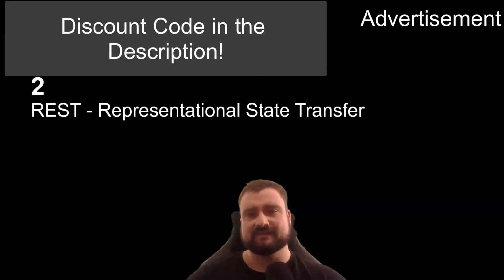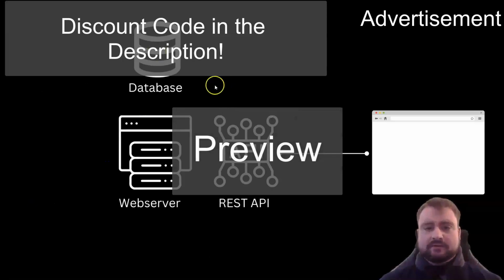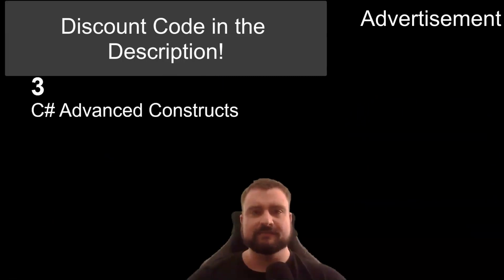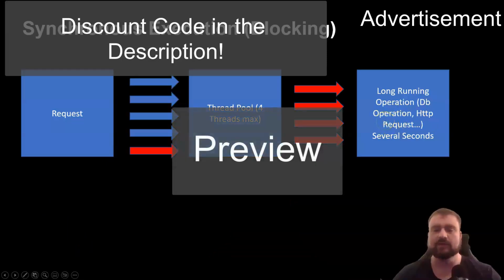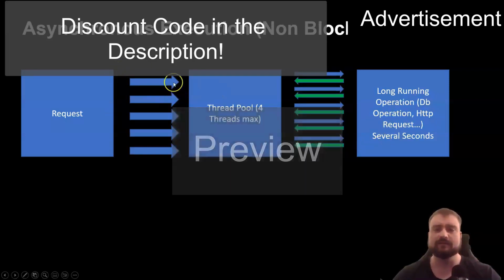ASP.NET Core Web API Bootcamp - Udemy Discount Code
Full 100+ lectures, 11 hours ASP.NET Core Web API Bootcamp.

Just search for ASP.NET Core Web API Bootcamp on Udemy.